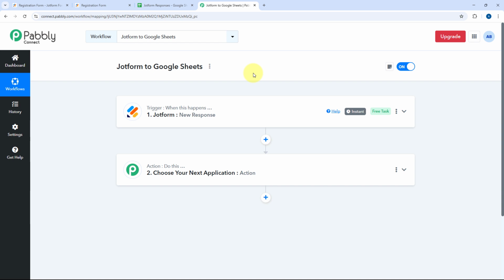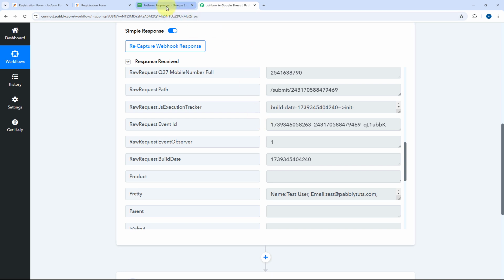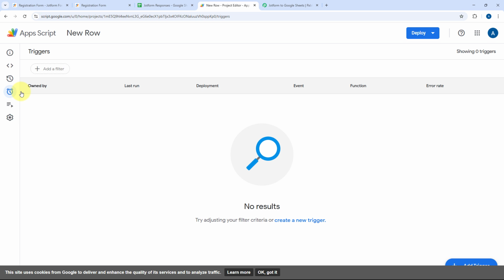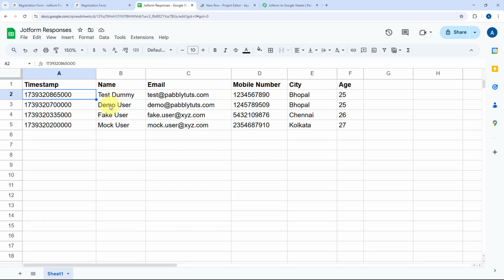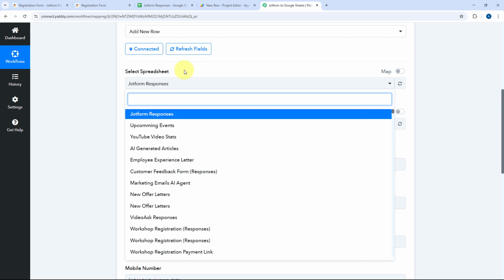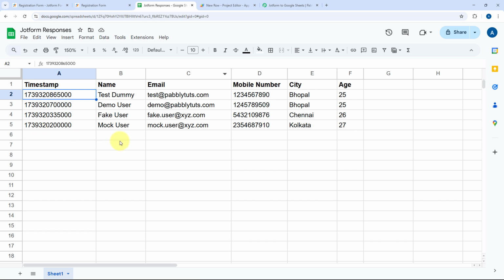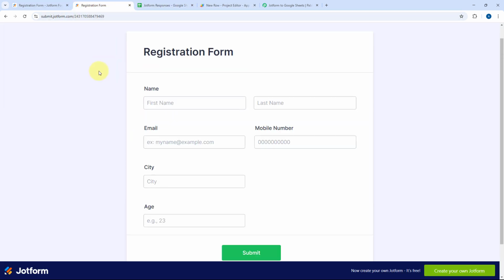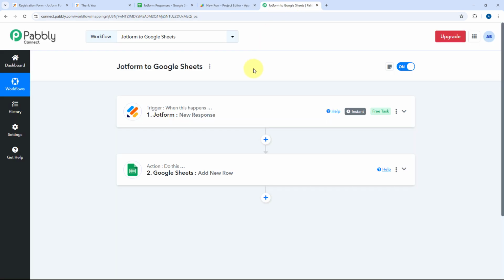How to Add Data to the Top Row in Google Sheets using Pabbly Connect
App Script Used:

function sortByTimestamp() {
    var sheet = SpreadsheetApp.getActiveSpreadsheet().getActiveSheet();
    var range = sheet.getDataRange(); // Get all data
    range.sort({column: 1, ascending: false}); // Sort by first column (Timestamp), newest first

function onChange(e) {
    sortByTimestamp();

In this video tutorial, we will show you how to automatically add data to the top row of Google Sheets using Pabbly Connect. Google Sheets is an excellent tool for organizing and managing data, and with Pabbly Connect, you can easily automate the process of inserting new data at the top of your spreadsheet. Whether you're working with sales data, leads, or any other type of information, this automation can save you valuable time and improve data organization.

This step-by-step guide will help you streamline your data management, ensuring that important information is always added at the top of your sheets without manual input.

Benefits of Pabbly Connect:

1. Automation: Save time, money, and resources by automating tasks.

2. Integration: Connect various web services to create efficient workflows.

3. Security: Enjoy industry-standard security for your data.

4. Scalability: Easily add new applications and services to your workflow.

5. Cost-effective: Choose from plans suitable for different business sizes, with no charges for internal tasks.